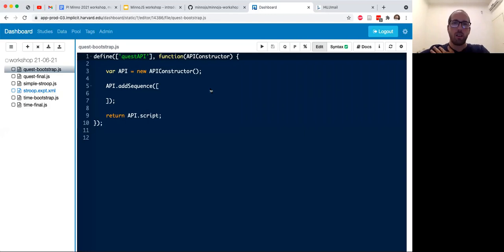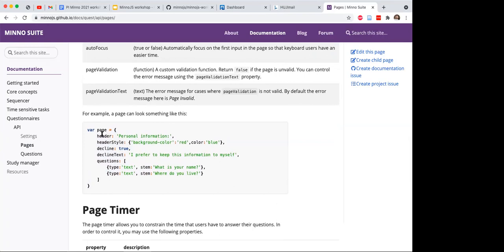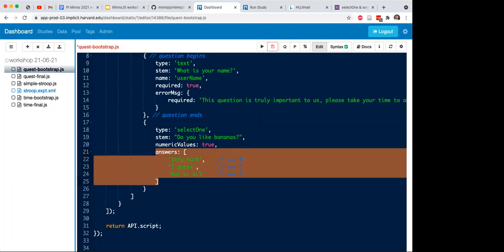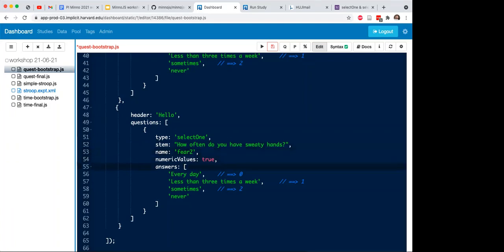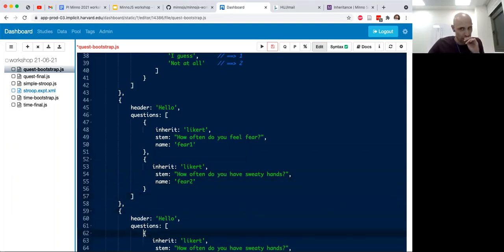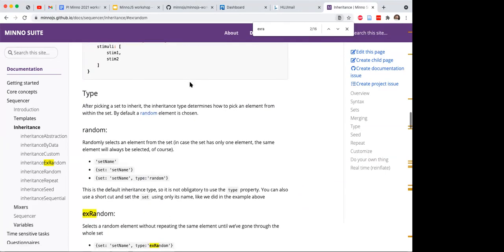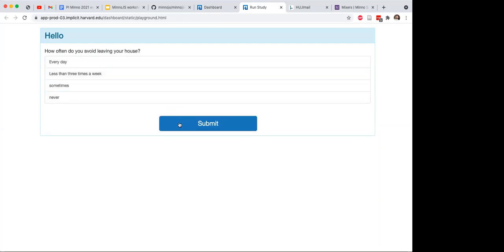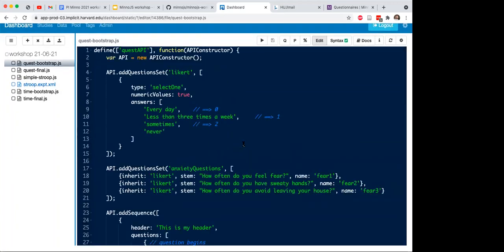Minno.js: Coding questionnaires (2021 zoom workshop)